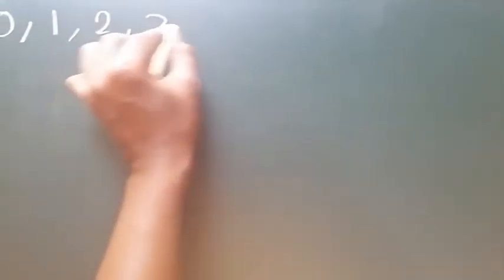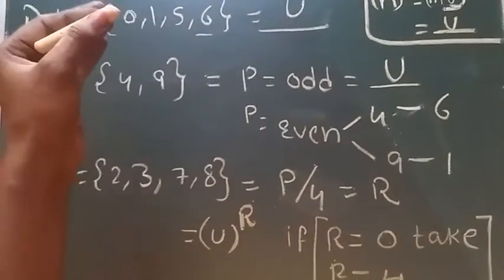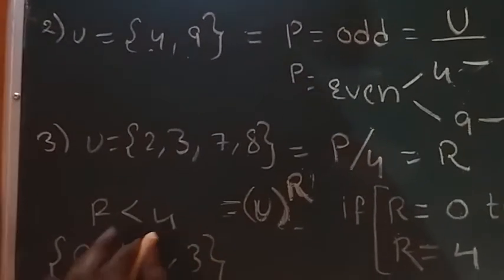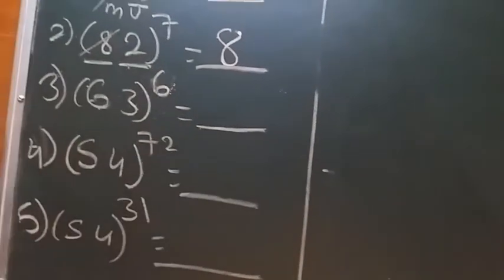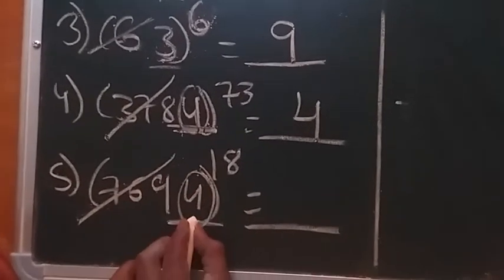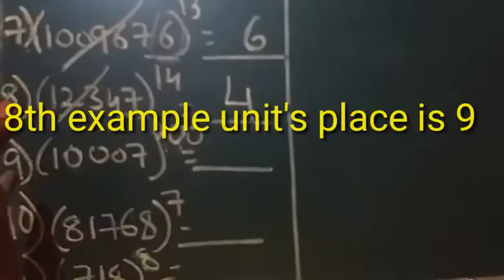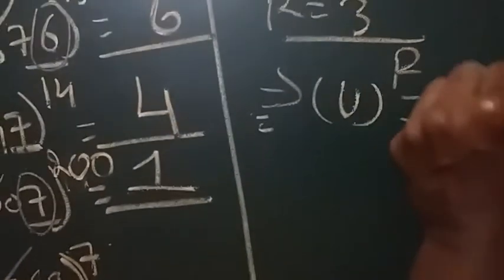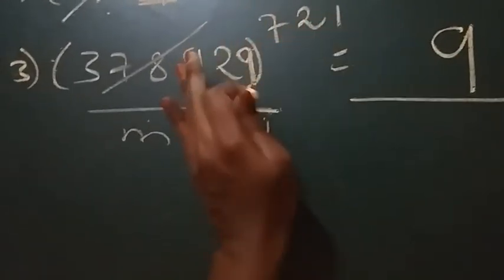how to find unit digit within few seconds||svrlg||quantitative Aptitude